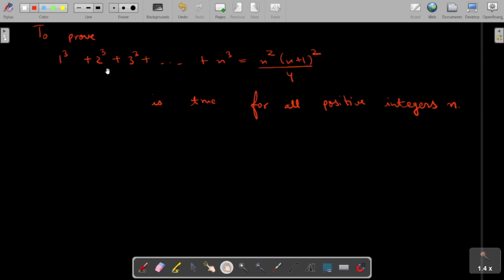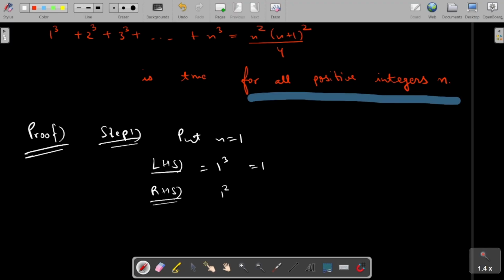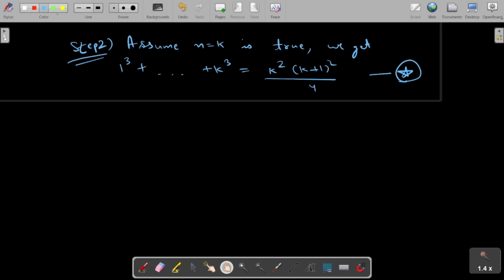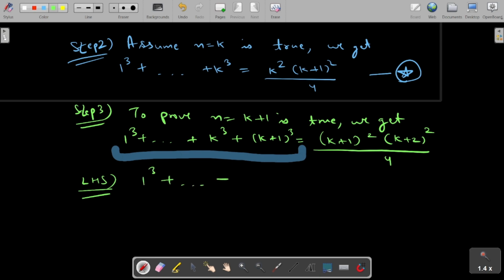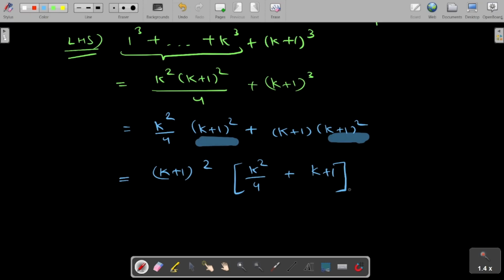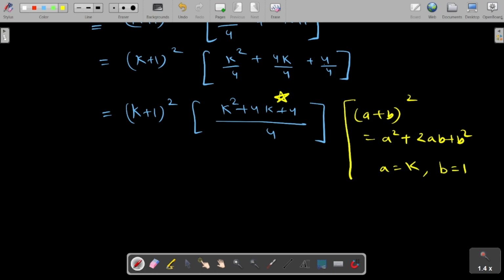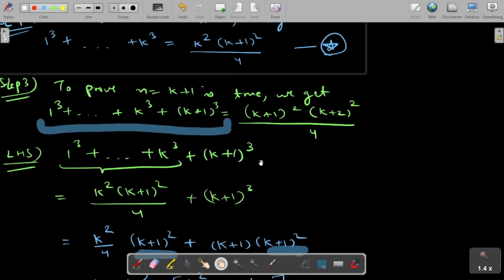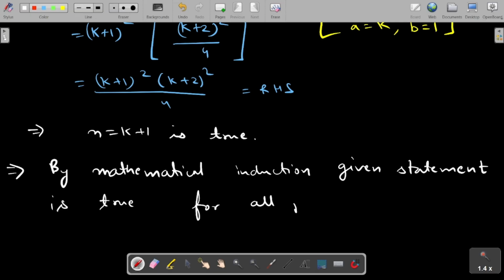“Proof by Induction | Step by Step Explanation | Grade 11,Year 11,Class 11, ATAR, IIT JEE”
In this video, I explain *Proof by Induction* step by step with clear reasoning and examples.

What’s covered in this video:
✔ Base case and inductive step explained in detail
✔ How to structure a proof properly
✔ Common mistakes students make in exams
✔ Tips to quickly check your proof

This problem is inspired by standard Class 12 / Specialist Mathematics exam-style questions and is excellent for revision and practice.

ProofByInduction Class12Math ATARMaths IITJEE SpecialistMath MathsMadeEasyIn this video, I explain *Proof by Induction* step by step with clear reasoning and examples.